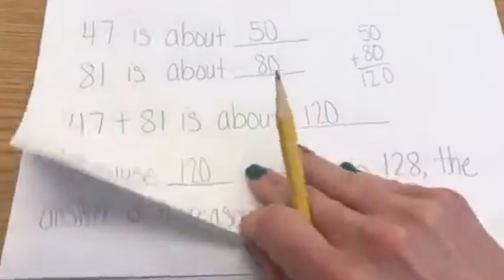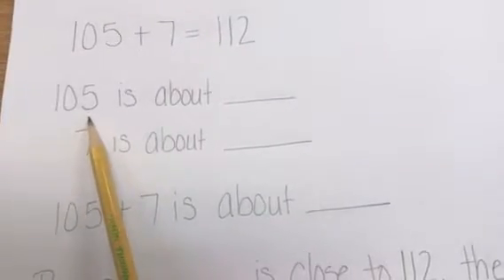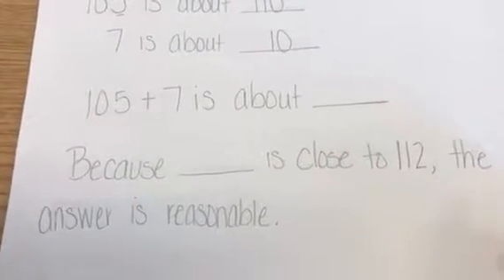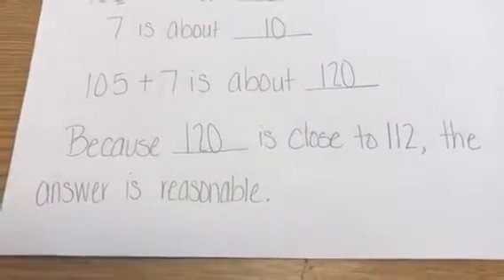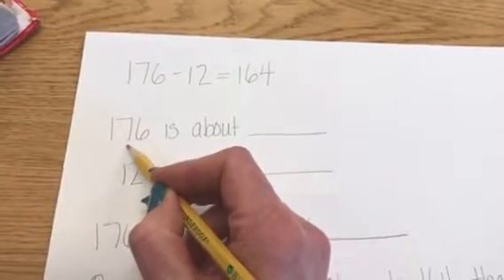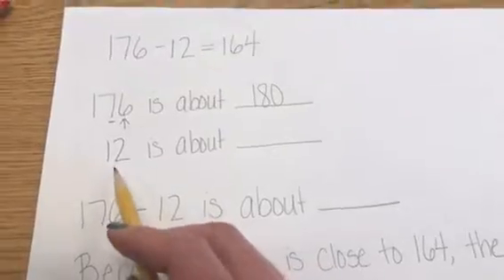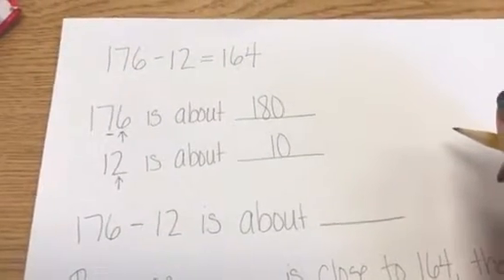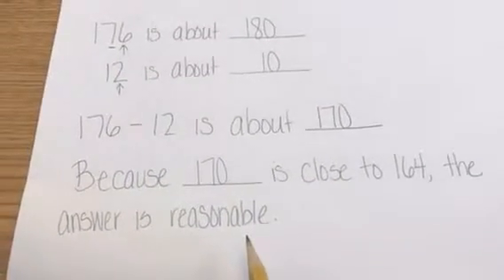Edwards reteach Ch 10